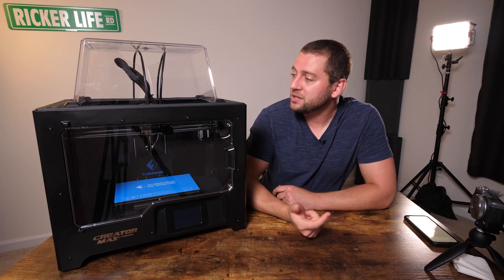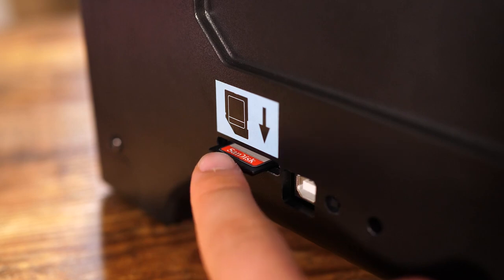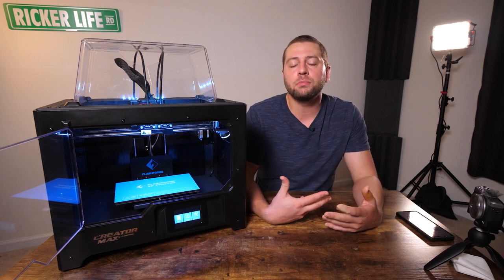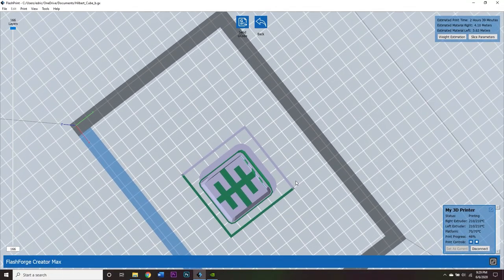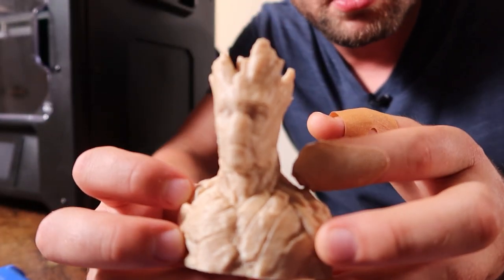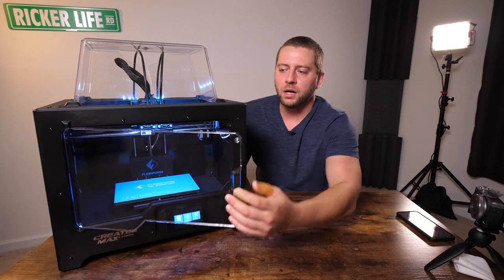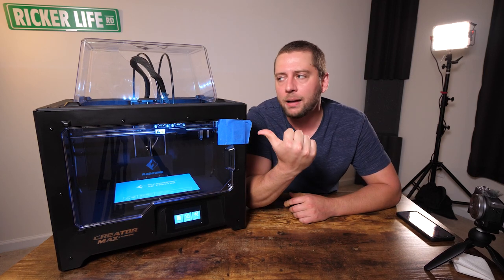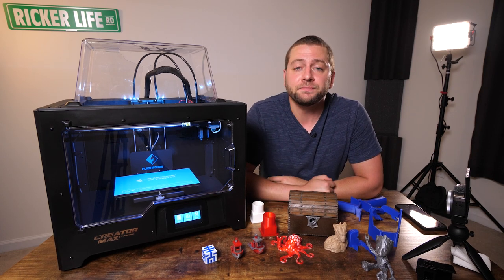Dual Extruders on a 3D Printer - Creator Max by Flashforge USA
0:00 Creator Max by Flashforge USA
1:32 Overview
3:27 Dual Extruders
4:24 Fan Duct Upgrade
5:14 Successful Prints
7:38 Dual Extrusion Wall Design
8:45 TPU
9:52 3D Printed Treasure Chest
11:13 Critiques
14:58 Flashprint Software
Thank you to Flashforge for donating $150 to Masks for Docs!
Creator Max by Flashforge USA